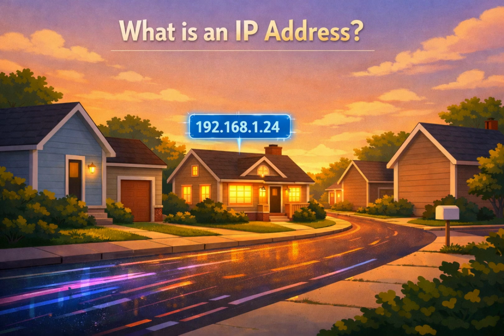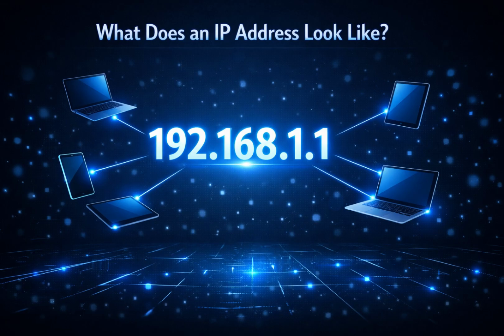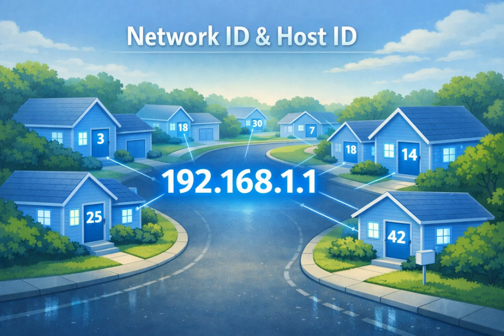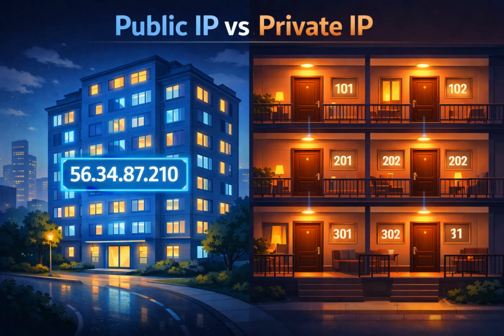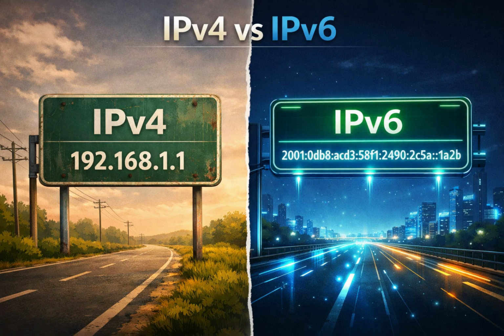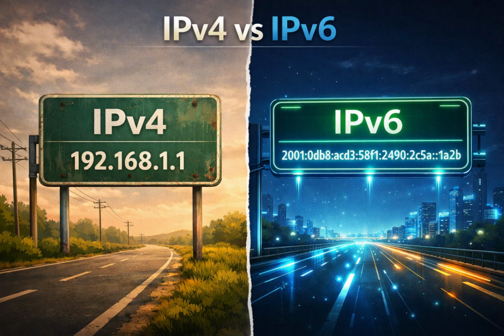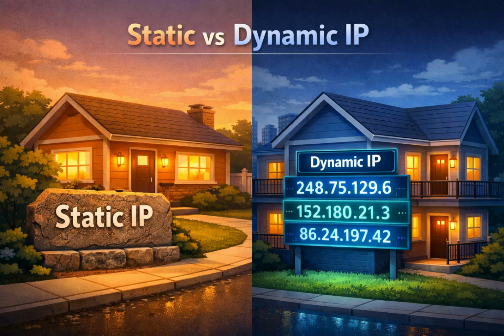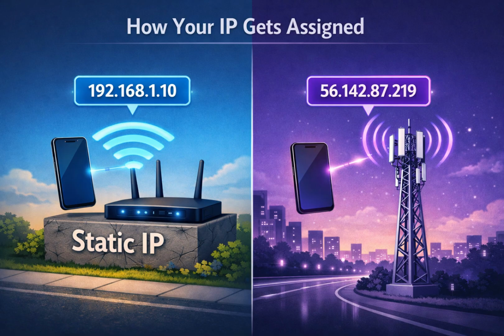What is an IP Address and How Does it Work?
Welcome to TechPower!

Have you ever wondered what an IP address actually is and how it works? In this video we explain everything about IP addresses in a simple, clear, and easy to understand way — no technical background needed!

In this video you will learn:

✅ What an IP address is and why it exists
✅ What Network ID and Host ID mean with real life examples
✅ The difference between Public and Private IP addresses
✅ The difference between IPv4 and IPv6 and why we needed a new version ✅ The difference between Static and Dynamic IP addresses
✅ How your IP address gets assigned on Wi-Fi and mobile data
✅ What your IP address means for your privacy and security